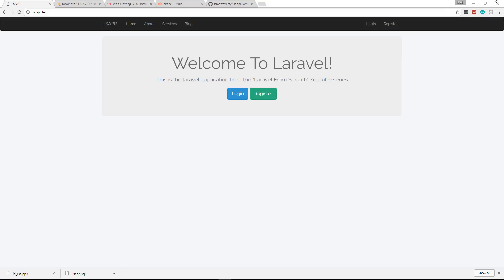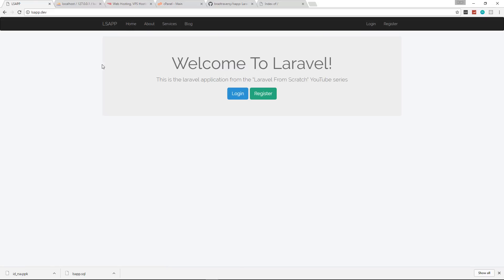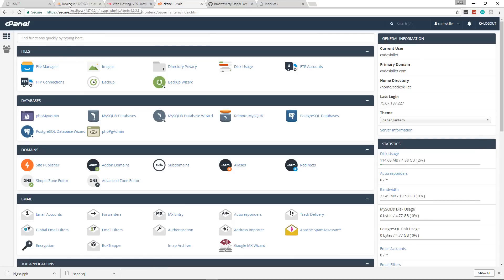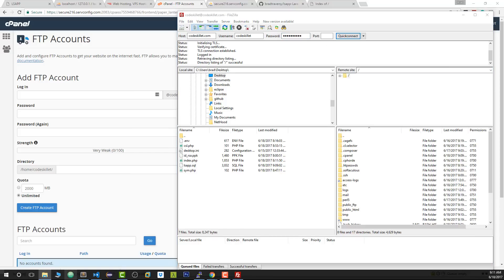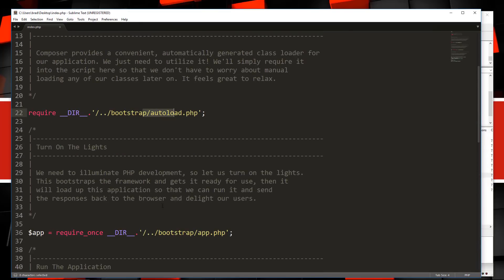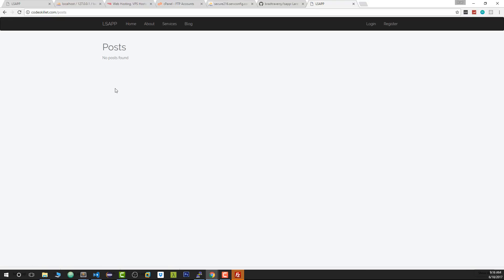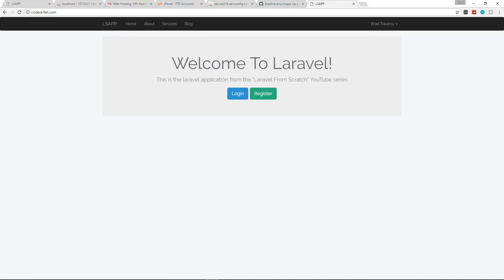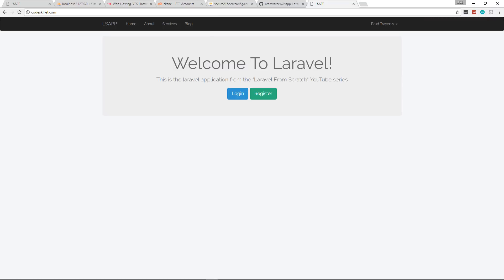Deploy Laravel To Shared Hosting The Easy Way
In this video I will show you how to easily deploy a Laravel application to a shared hosting account with InMotion hosting. We will deploy without having to type in one command. Everything will be done via Cpanel and FTP.

INMOTION HOSTING: Get an account for $5.99 per month